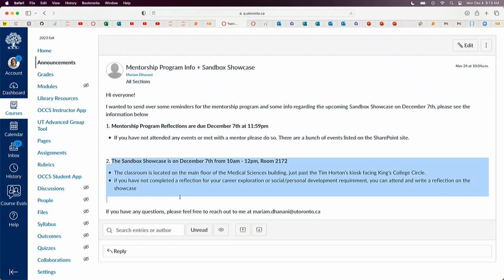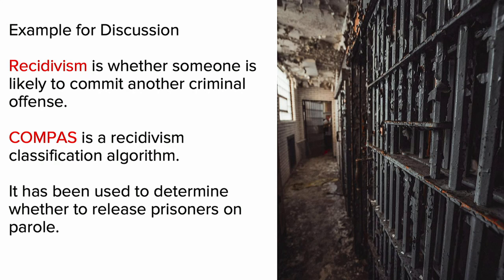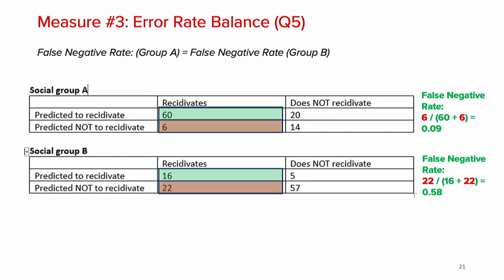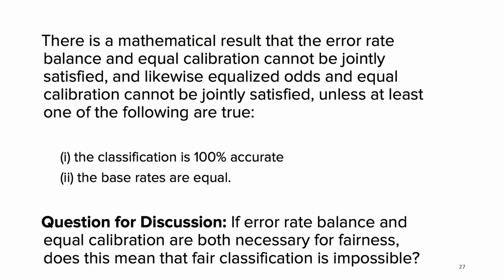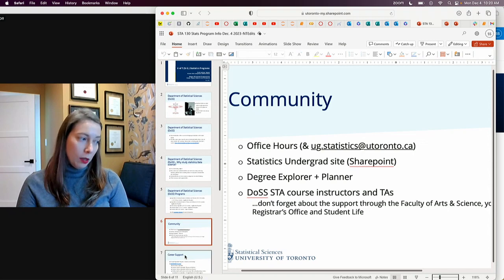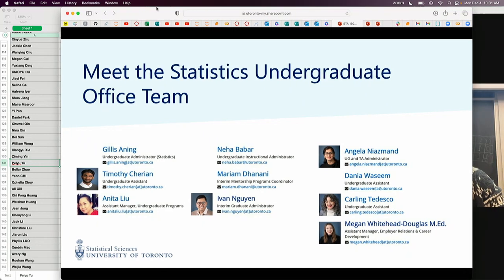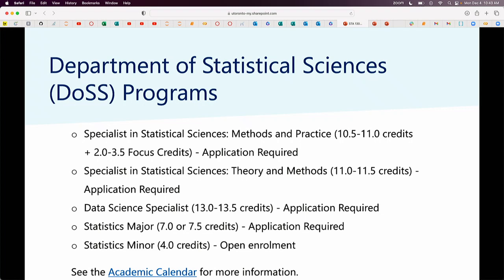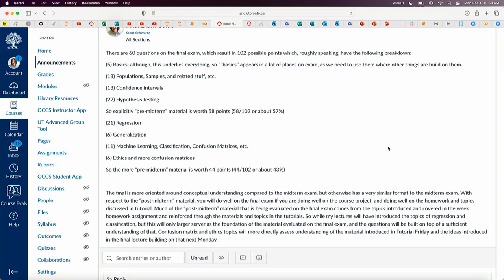Ethics (Morning)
04/12/23